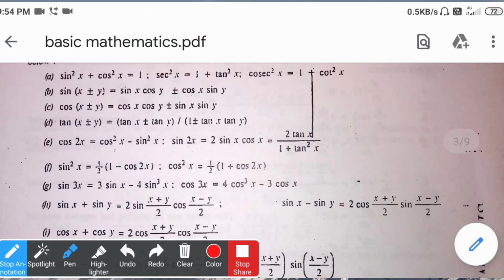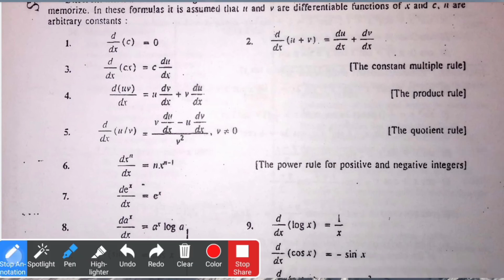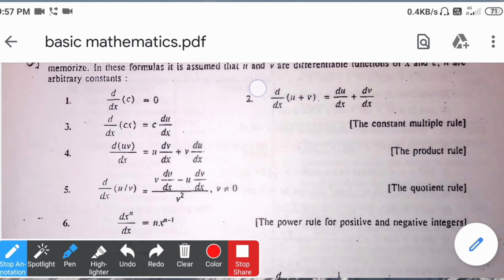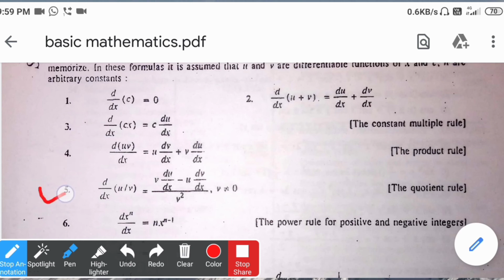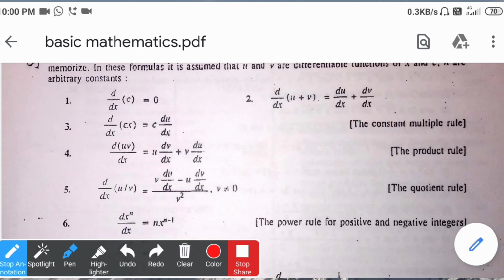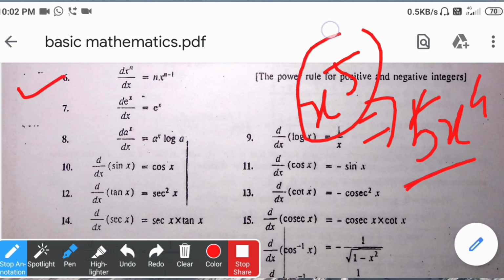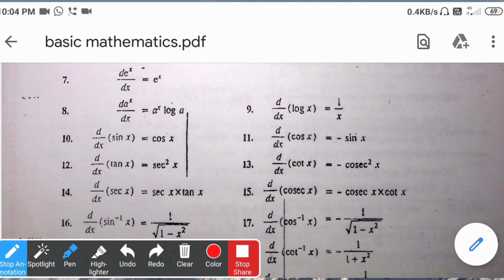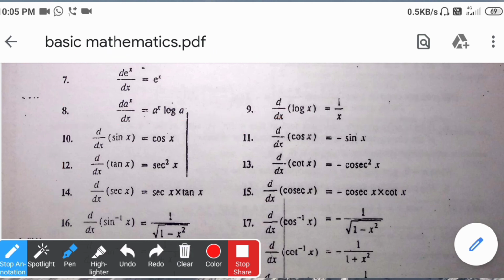Physical Chemistry Unit 2 Lecture 3